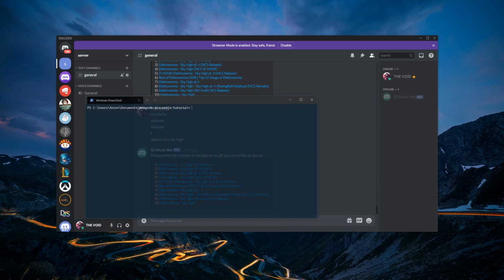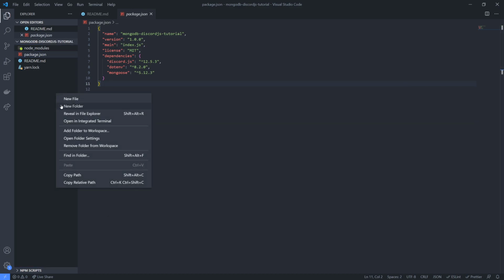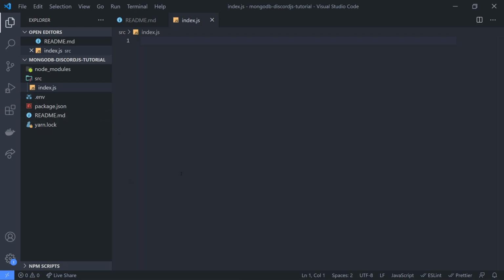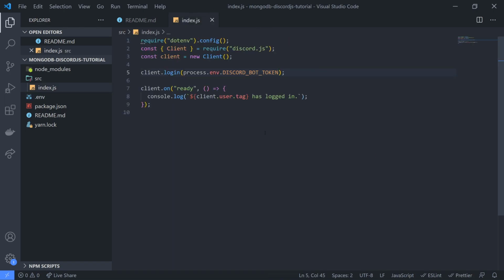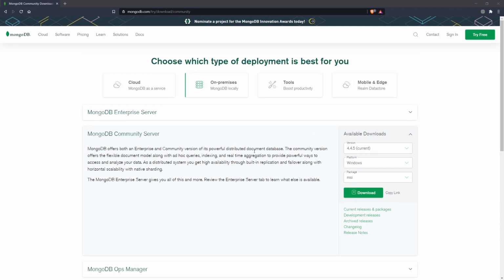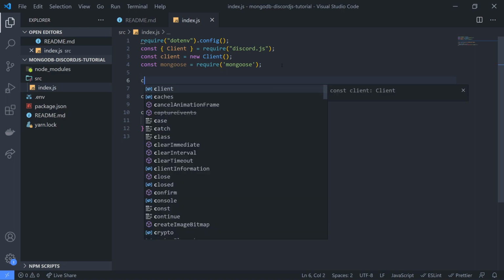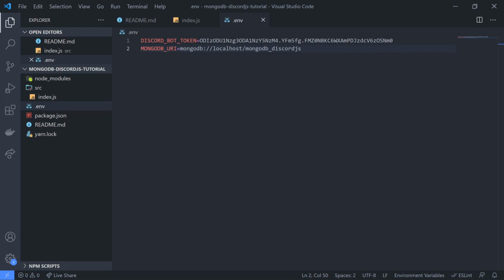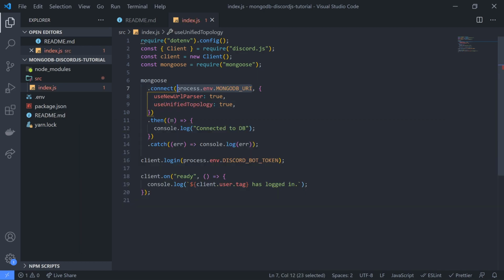Discord.js & MongoDB #1 - Introduction & Connecting to MongoDB